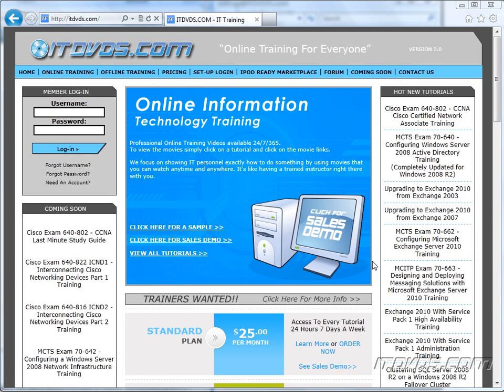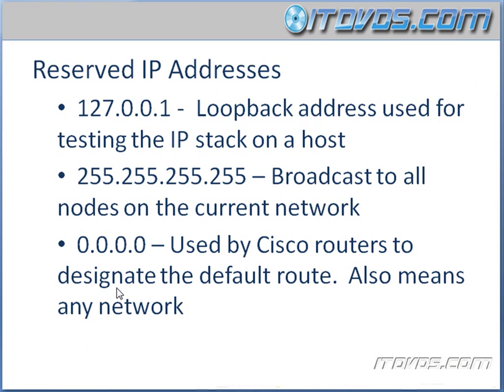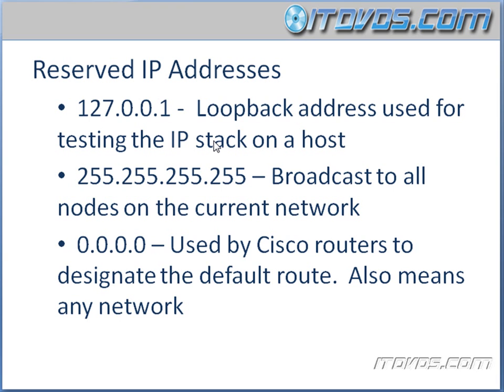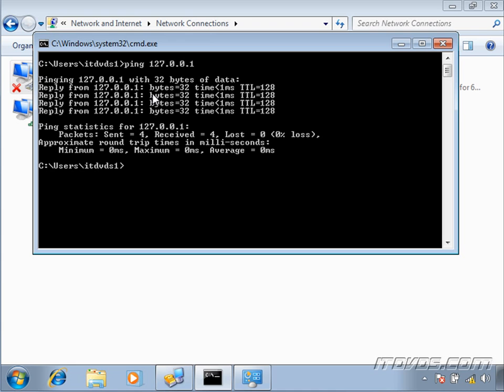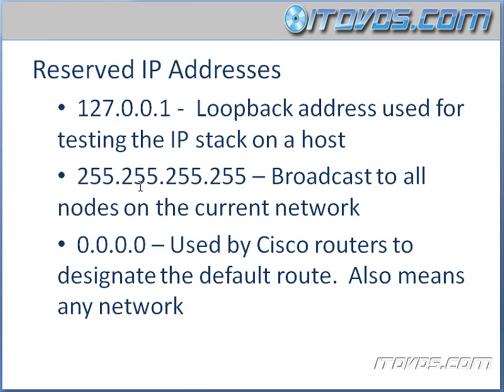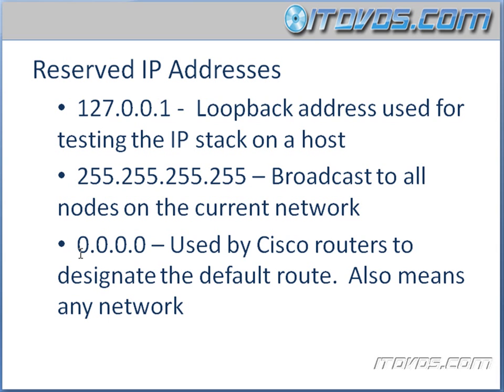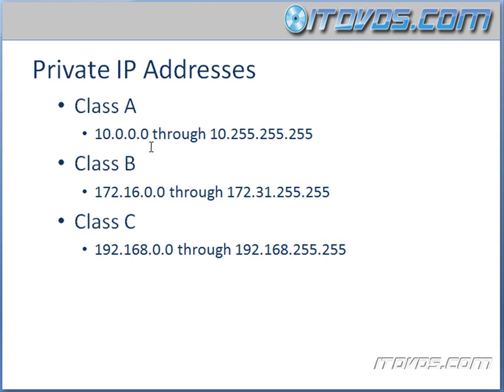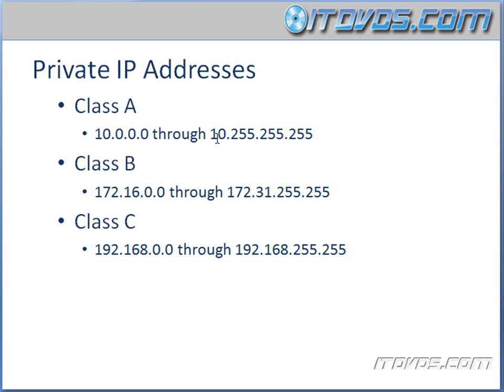Cisco CCENT Training - Reserved and Private IPs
This is just a sample from the CCENT training by ITDVDS.com. For complete training go In this sample we go over Reserved and Private IP addresses.  This training is to prepare you for the Cisco 640-822 ICND1 certification test.